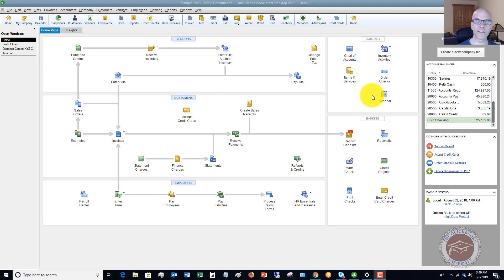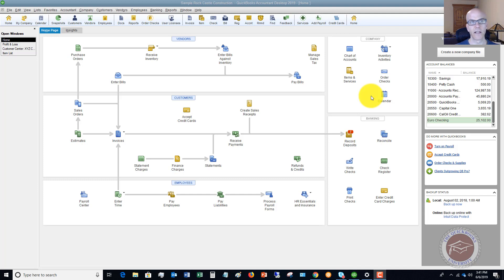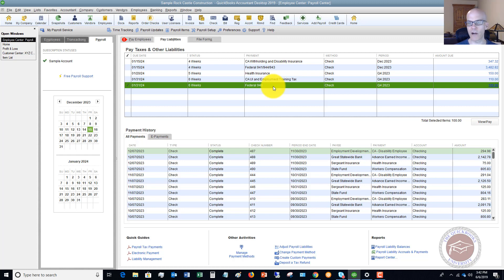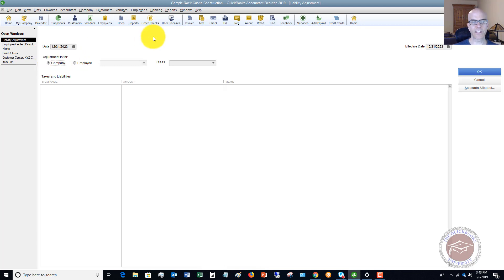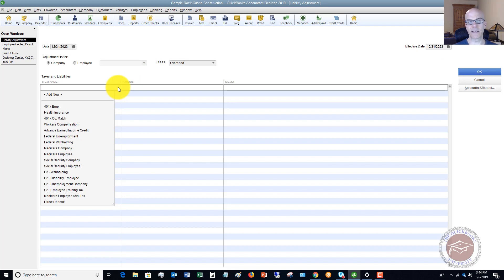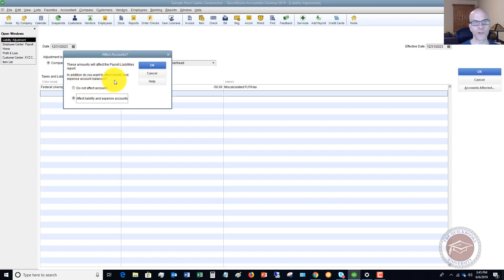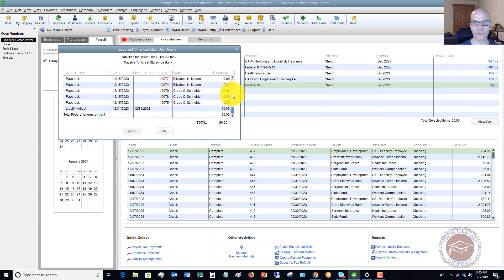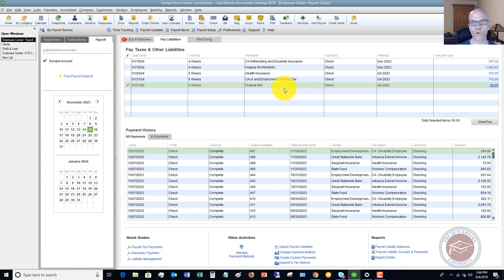Quickbooks 2019 Tutorial for Beginners - How to Make a Payroll Liability Adjustment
- In this Quickbooks 2019 tutorial for beginners I walk through how to make a payroll liability adjustment.

When you run payroll through Quickbooks, sometimes your payroll liabilities (the amounts you owe to the various government agencies) can get out of whack.  To keep your books straight, you need to adjust these liabilities to make sure you are paying the correct amounts.  This video walks through how to make these adjustments quickly and easily.

Discover the top 3 errors Quickbooks users make and how to avoid them